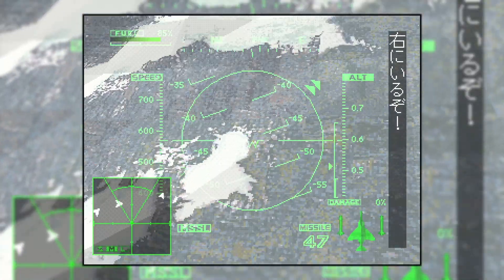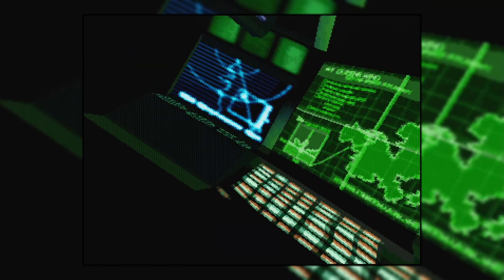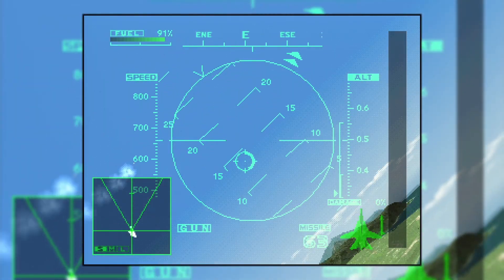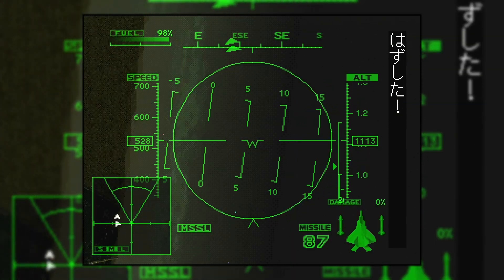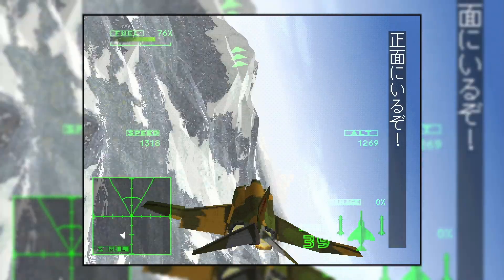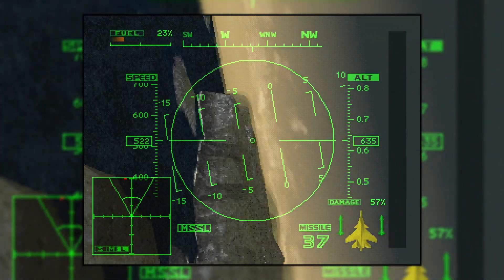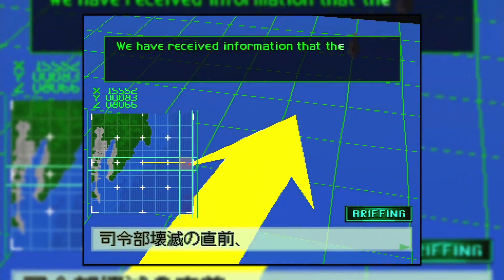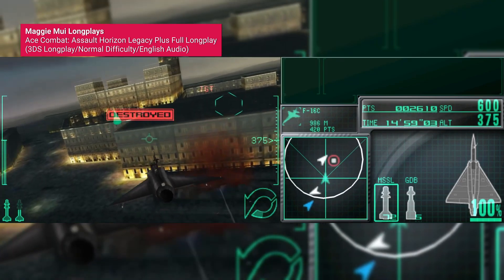RETRO IMPORT REVIEW - Ace Combat 2 『エースコンバット2』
Ace Combat 2 is an arcade combat flight simulator, developed and published by Namco, and released exclusively for the PlayStation in 1997. A sequel to the 1995 game Ace Combat, you are a mercenary ace pilot, brought in to eliminate a terrorist threat.

Selling 1.1 million units internationally through to 2008, it was a commercial disappointment compared to the original game, but it reviewed very well for the time, with improvements to the gameplay and visuals garnering substantial praise.

So, what exactly do you do in Ace Combat 2? How well did it improve on the game that came before? Did Namco really not bother giving credit for the voice actors? And, importantly for us, is it worth importing?

CHAPTERS:
(!) denotes a chapter that delves into spoilers

00:00 - 01 Introduction
02:37 - 02 Packaging
05:27 - 03 Starting Up
09:04 - 04 Skirmish
12:43 - 05 Hangar
16:25 - 06 Visuals
21:27 - 07 Audio
25:47 - 08 Progression
27:36 - 09 Progression (!)
31:39 - 10 Conclusion
37:59 - 11 Omake